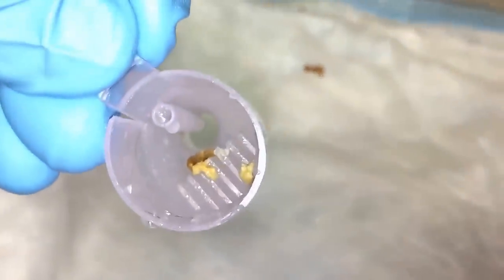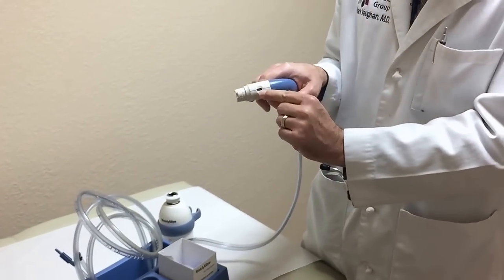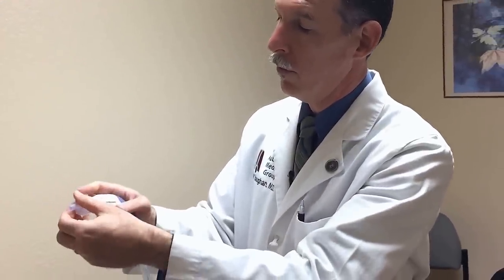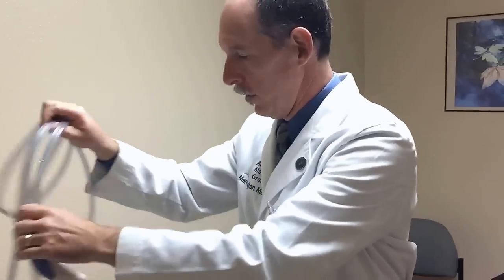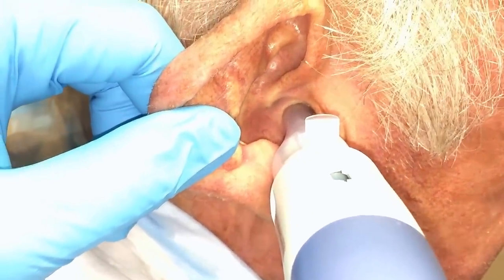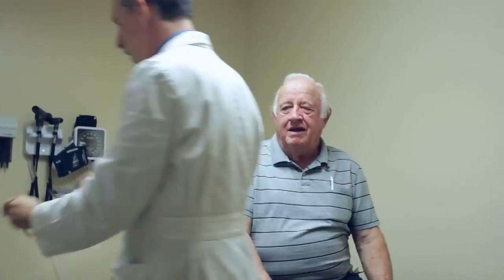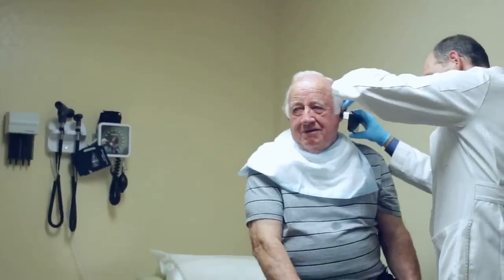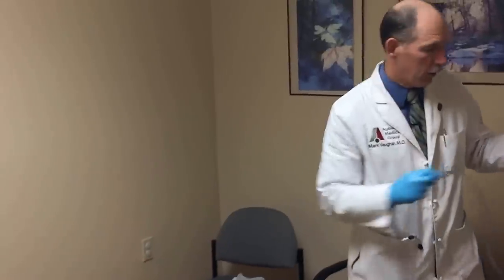Close up Ear Washing AUTOMATED | Auburn Medical Group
We demonstrate the Welch Allyn Ear Wash System on a patient who needs impacted ear wax irrigated from his cerumen impacted ear canals.  The removal is not complete, but that is the patient's request for us to stop the washing.

Pretreatment and continuing maintenance is recommended with half-strength hydrogen peroxide or over-the-counter Debrox or Murine ear wax softener.